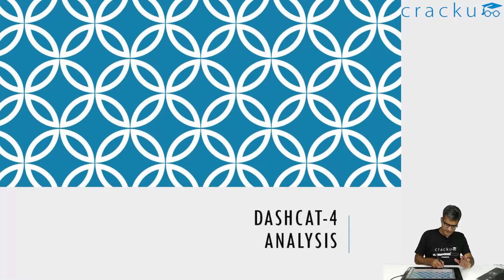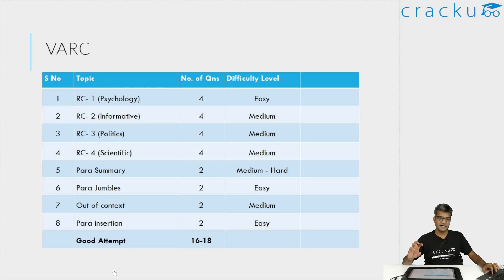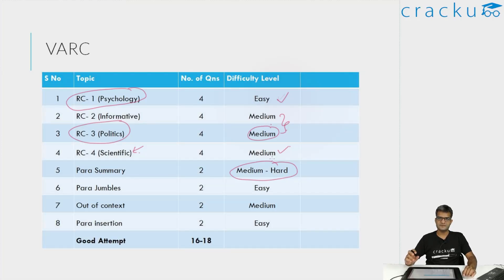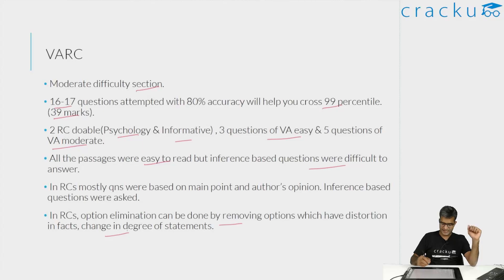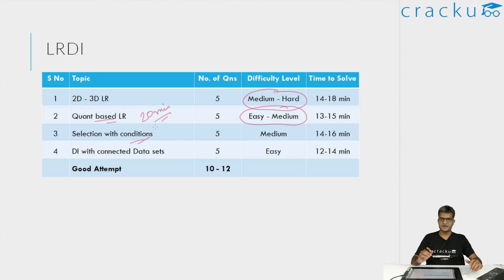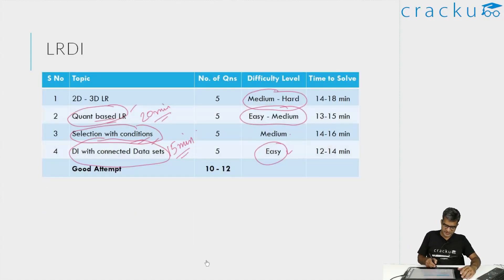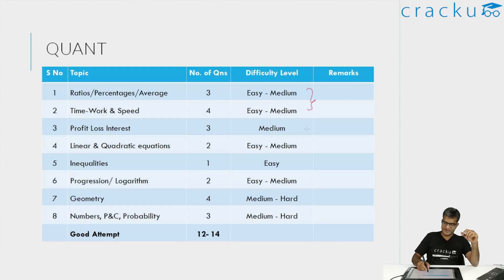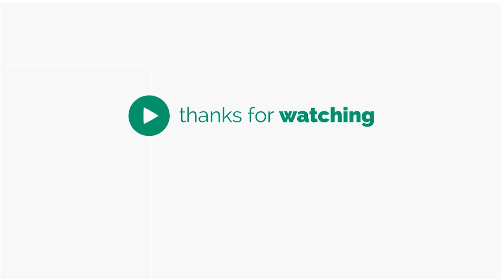CAT 2024 DashCAT 4 Mock Analysis | How To Analyze CAT Mocks | CAT Mock Score Vs Percentile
Take the Cracku CAT 2024 DashCAT 4 before you watch the analysis of DashCAT-2 by Maruti Sir, IIM Alumna (CAT 100%ler)